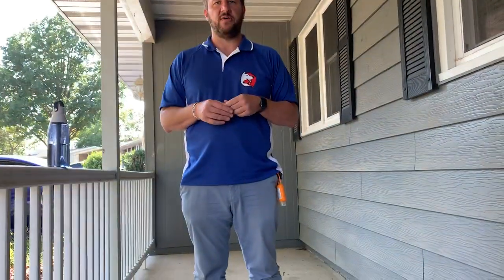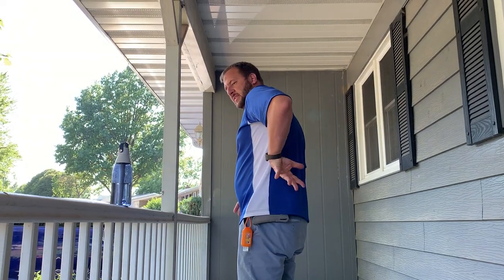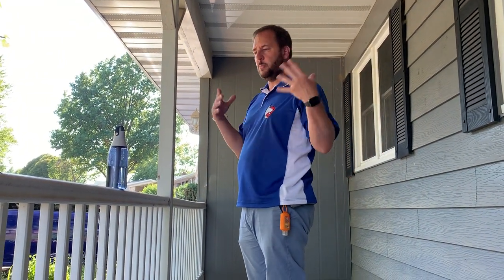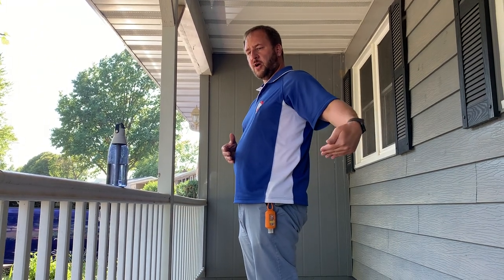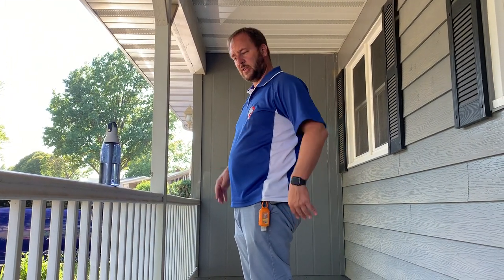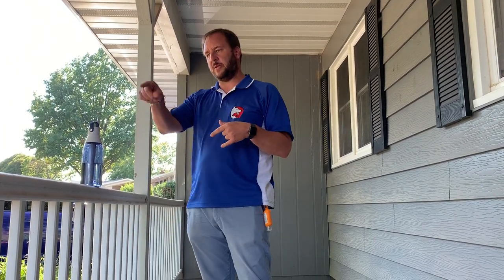Zeus Roadmap to Success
For this Omaha dog training session share an exercise to help 5 year-old St Bernard Zeus stop acting aggressive when people make eye contact with him.